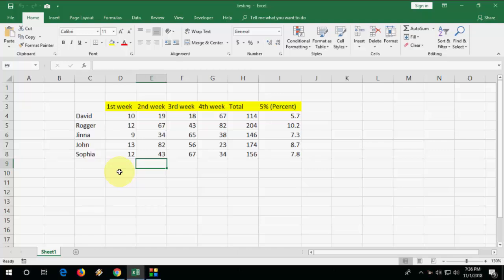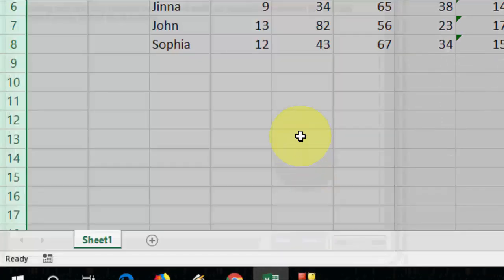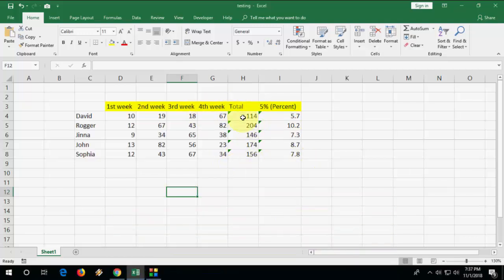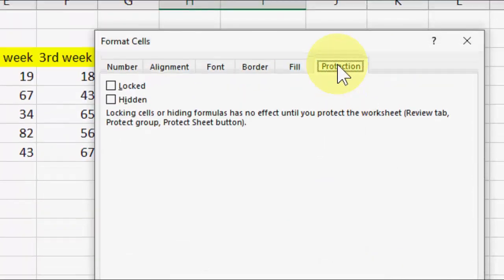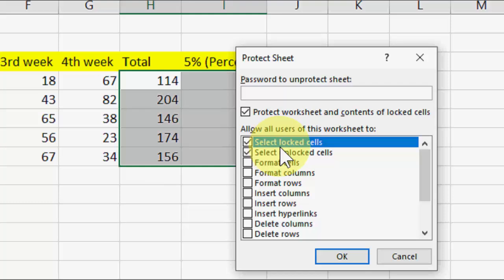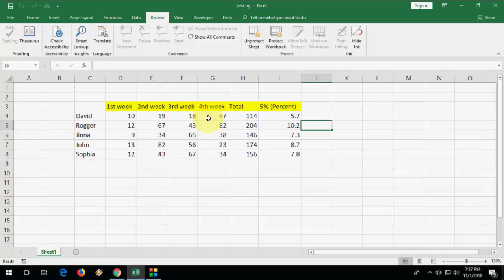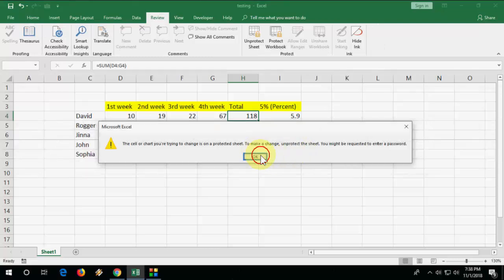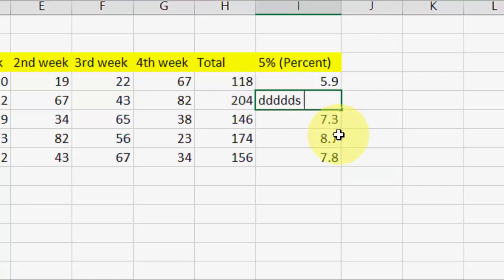How to Password Protect Particular Excel Cells Excel (2003-2016)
Password Protect Particular Column, Cell & Rows in Microsoft Excel